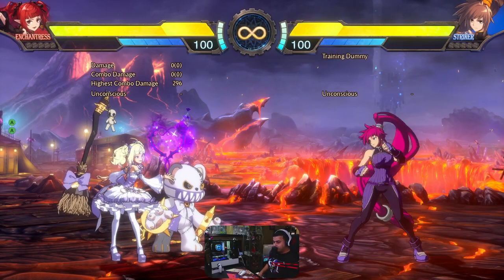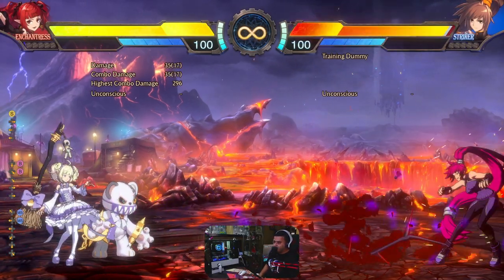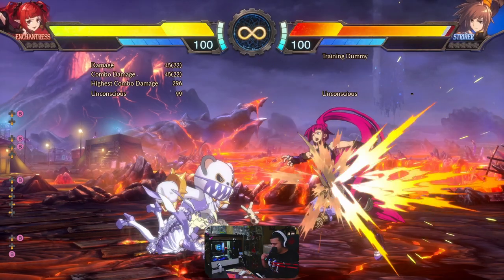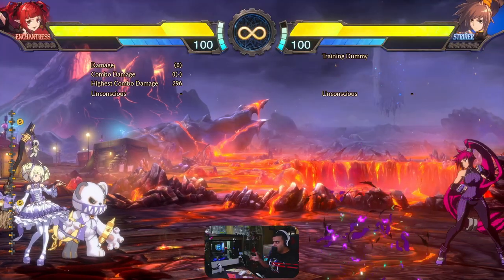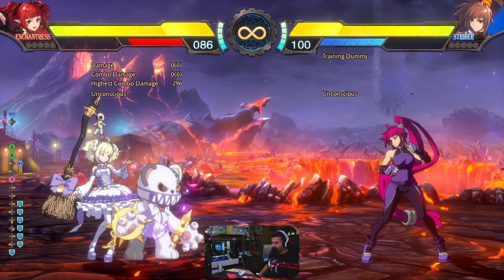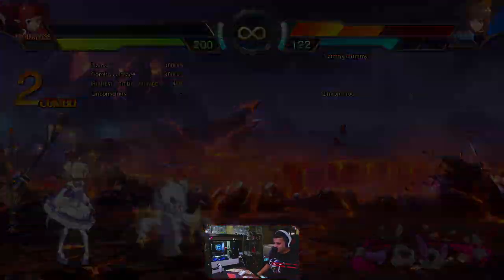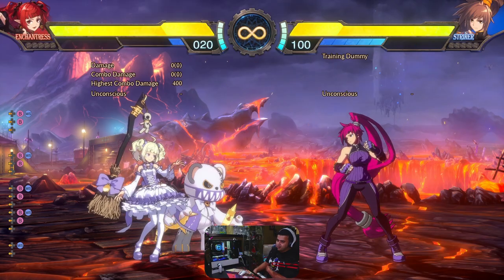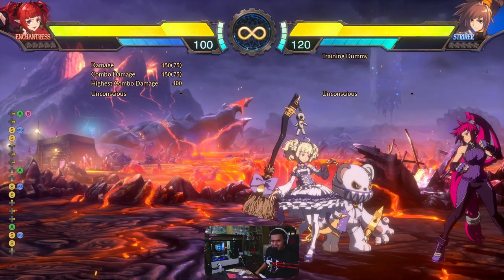HOW TO PLAY ENCHANTRESS! | DNF Duel Guide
Hey all here's the Enchantress start guide, hopefully this helps you learn the character!